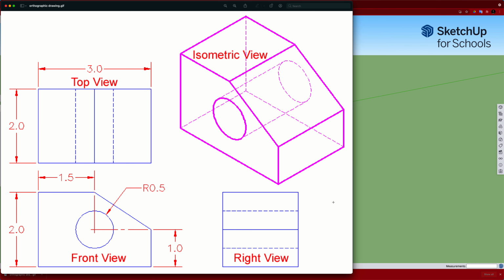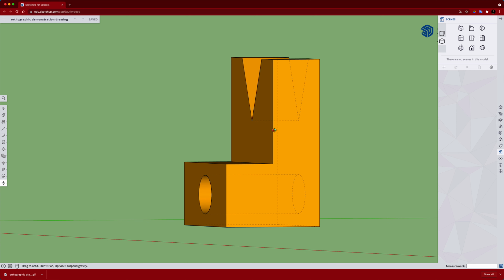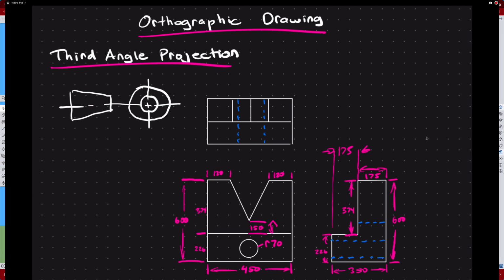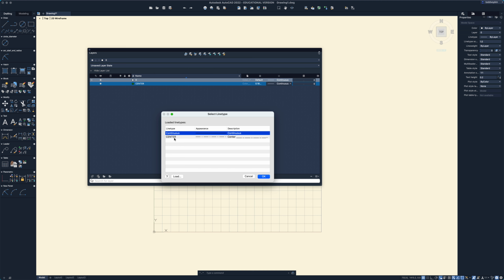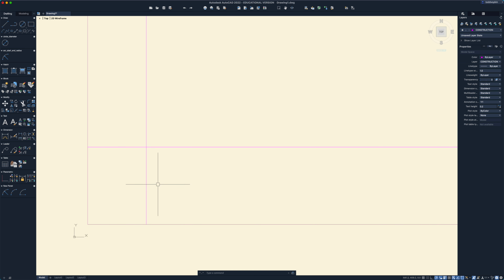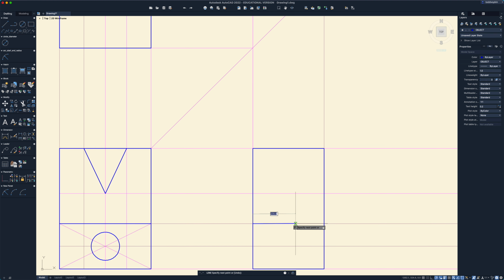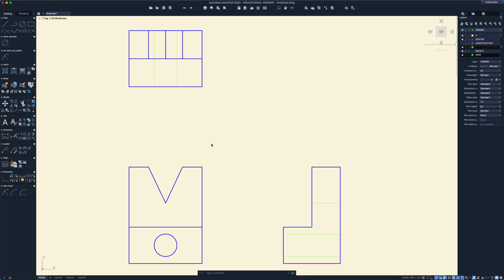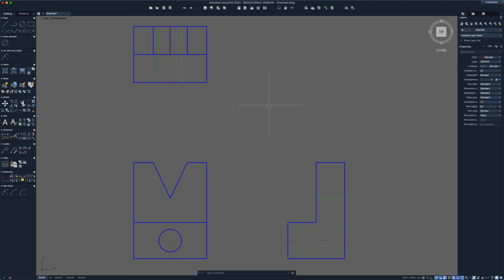AutoCAD for Mac 2022 - Orthographic Drawings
This instructional video demonstrates how to extract dimensions from a three-dimensional drawing and create an orthographic drawing in AutoCAD with third-angle projection.